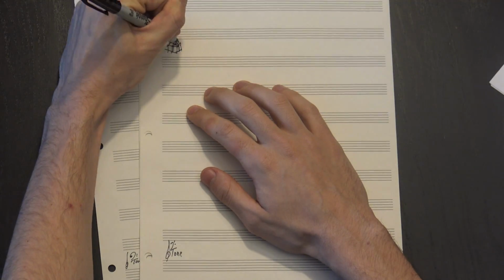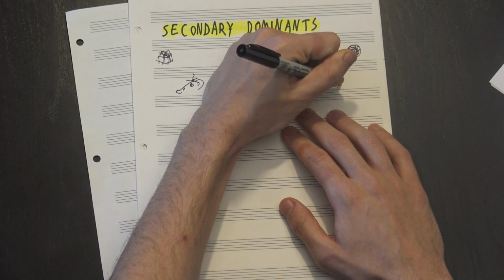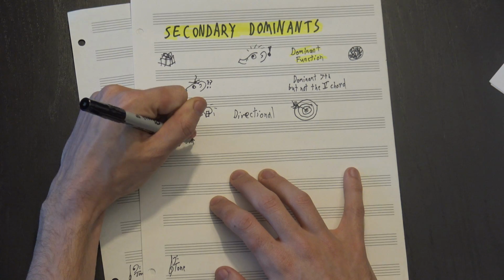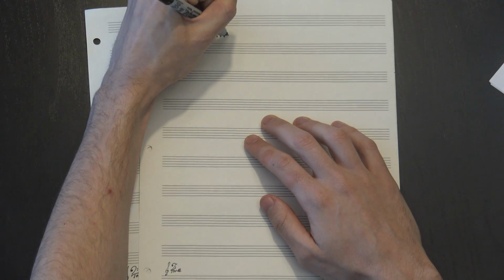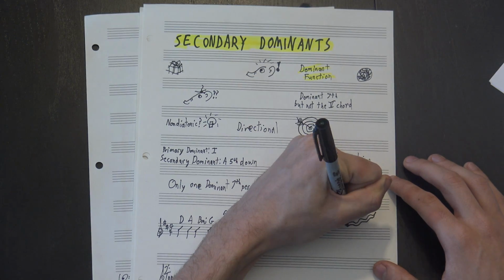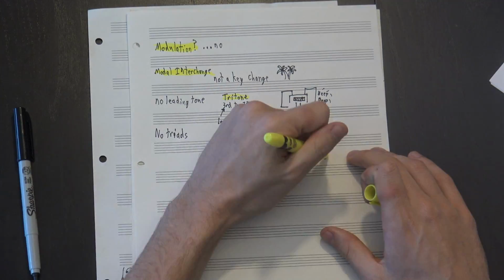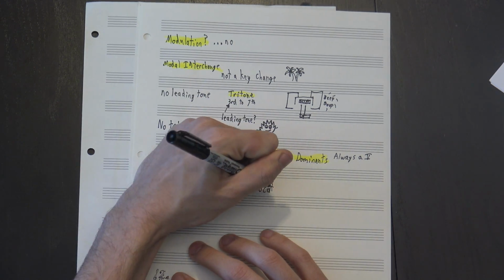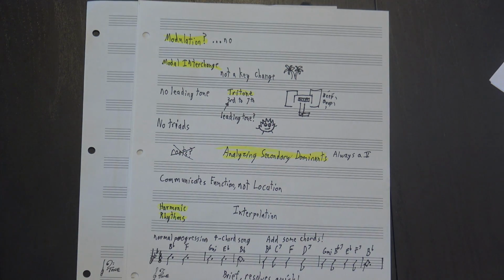Secondary Dominants: A Thing You Should Probably Know About